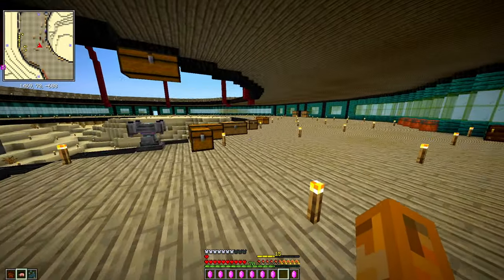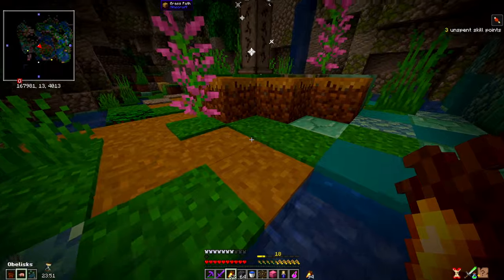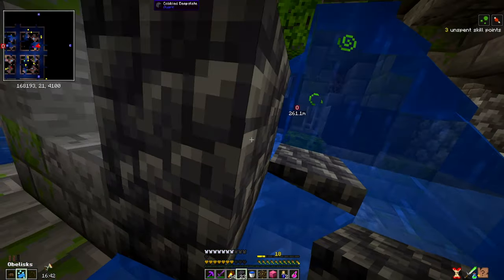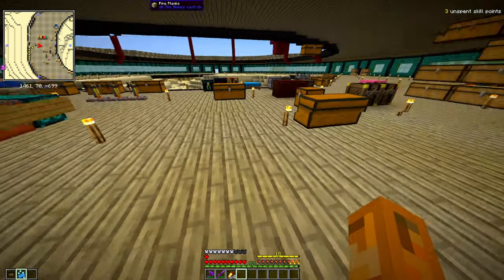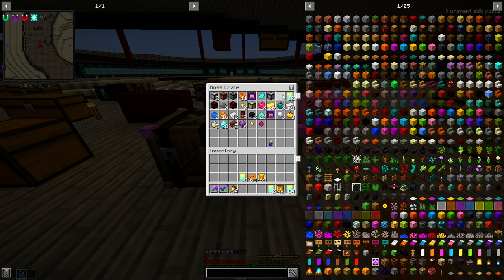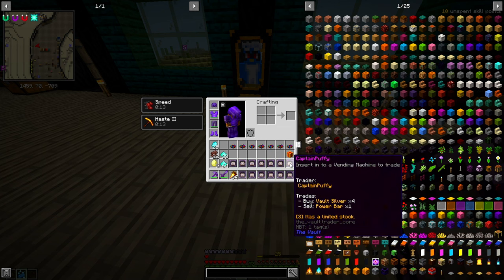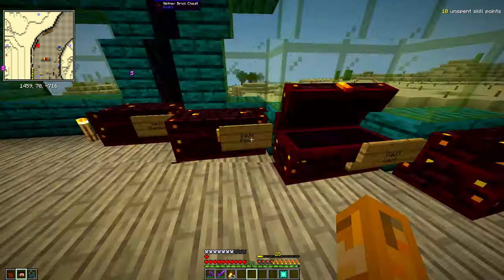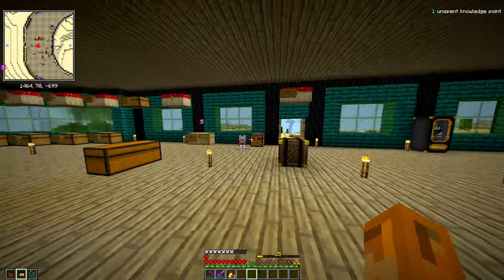Minecraft - Vault Hunters - E13 - Lucky Number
We run a bunch of vaults and gather up a ton of loot.

My Links!